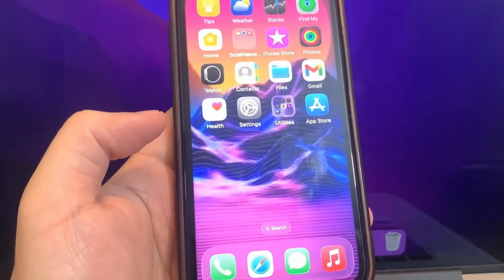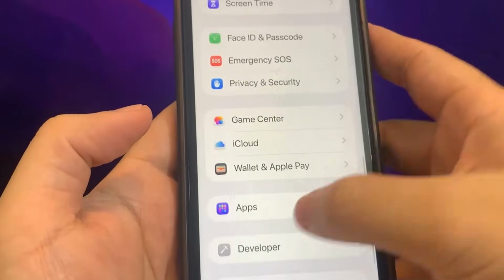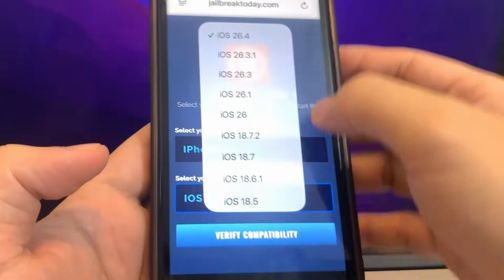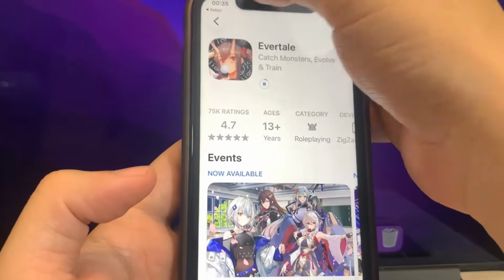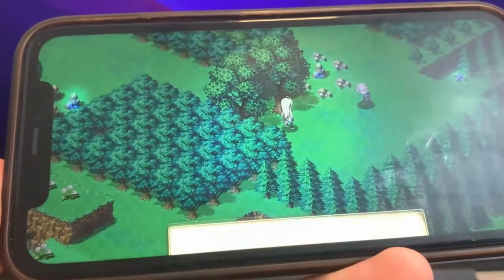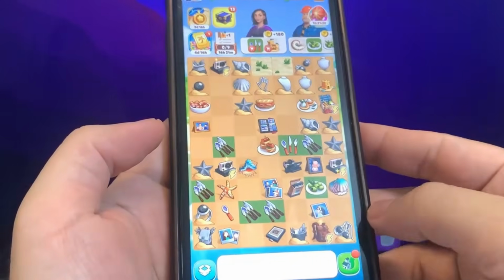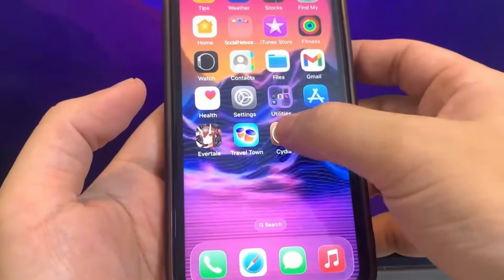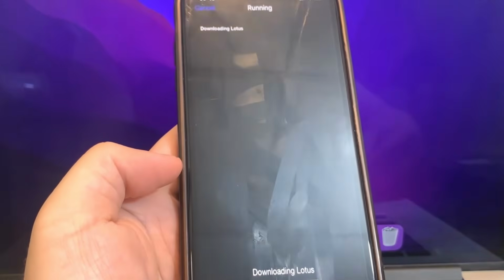iOS 26.4 Jailbreak Tutorial 🔓 (Full Guide 2026) | No PC / Easy Method!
Jailbreak iOS 26.4 in 5 Minutes! No PC Needed 🚀

Learn how to jailbreak iOS 26.4 step-by-step with this simple and beginner-friendly guide.

✅ No PC required (in most cases)
✅ Fast & easy method
✅ Latest 2026 jailbreak tools